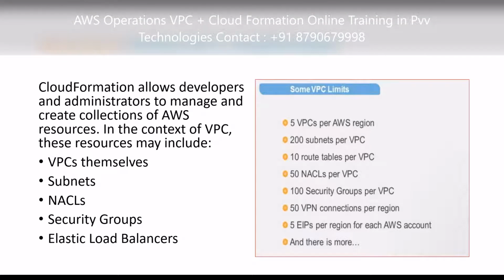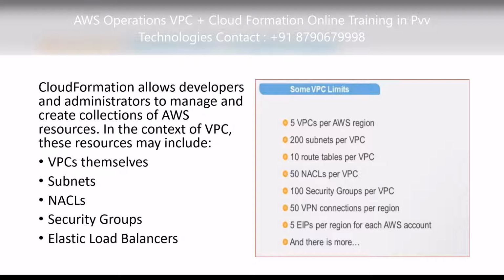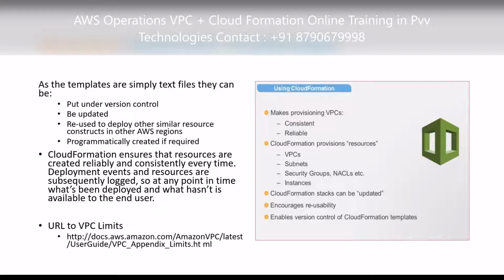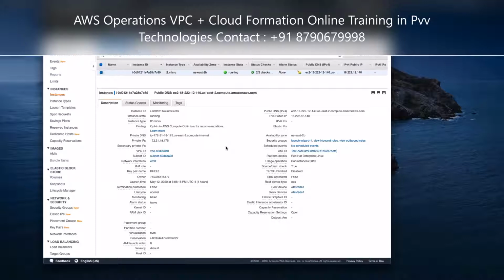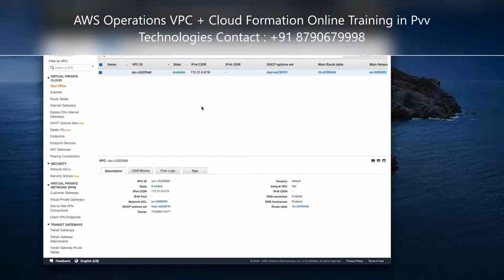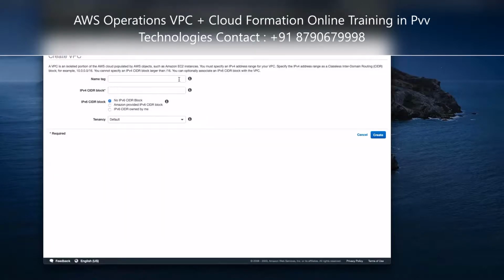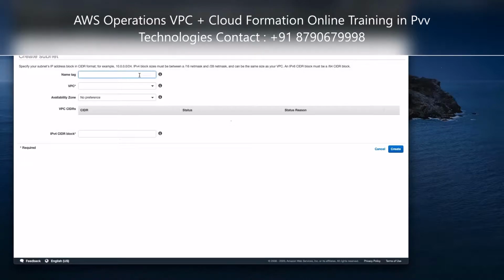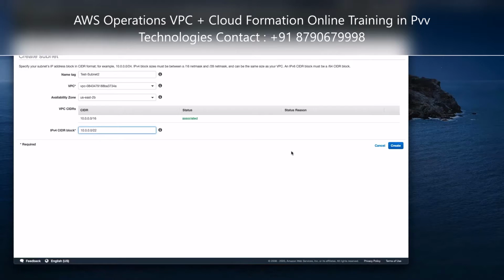AWS VPC + Cloud Formation Online Training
This Course will take a deep dive into AWS CloudFormation, with support from our interactive diagrams. Code Pipeline together with Cloud Formation.